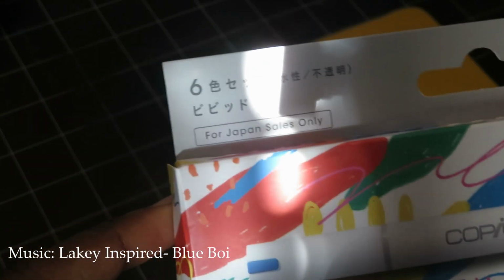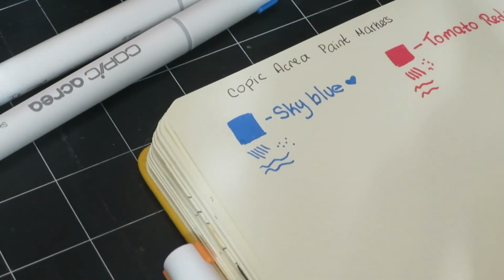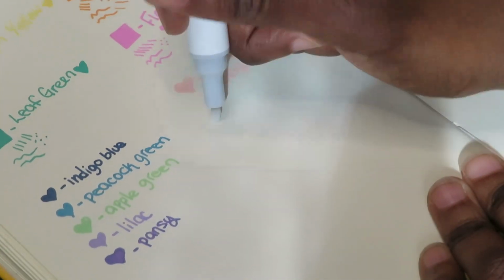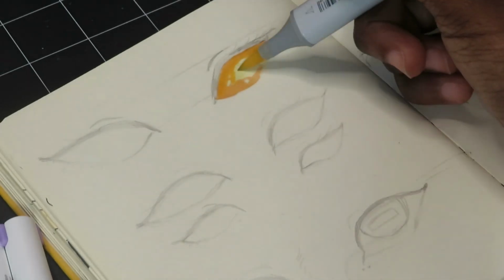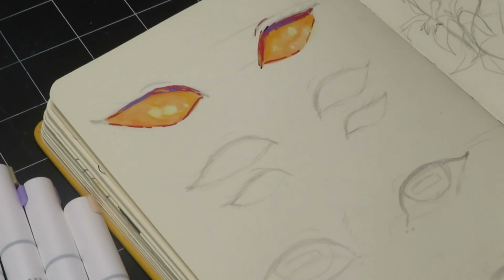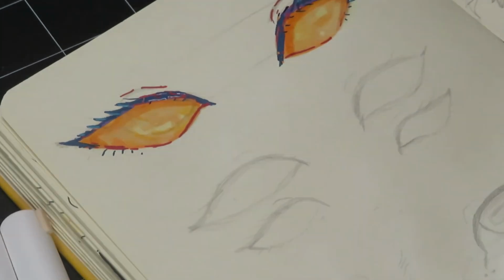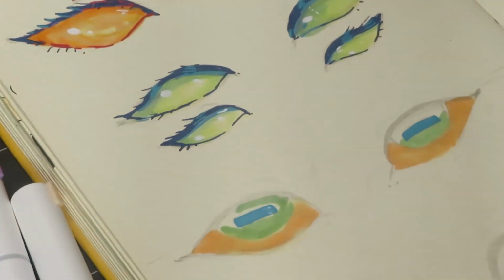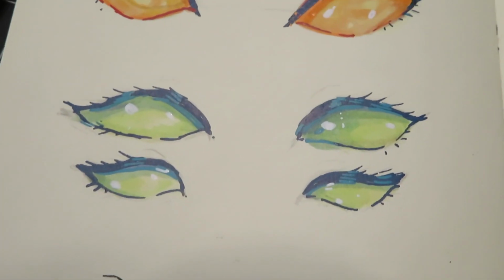Copic's New Paint Pens- Copic Acrea Review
Lakey Inspired: Blue Boi
Shag: Sleeping Gameboys
Toonami Beats: Strings
Foniks x Submerse: Mindlasers
Toonami Beats- Broken Promise